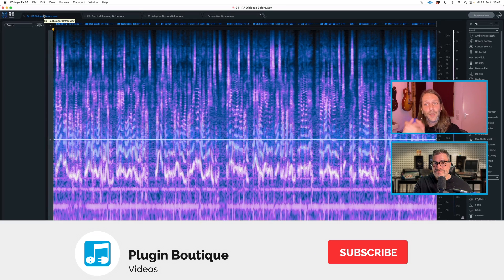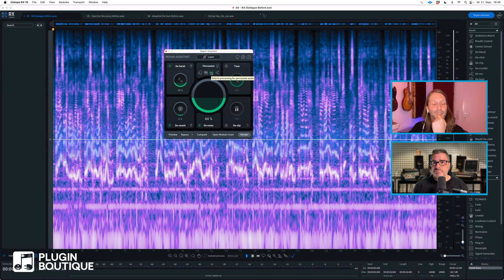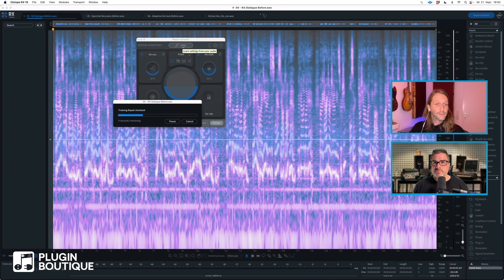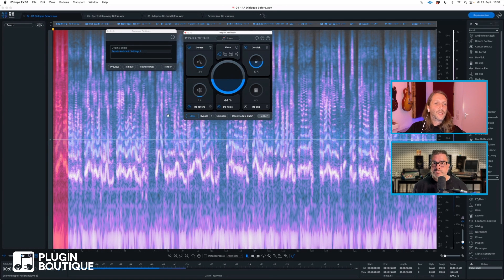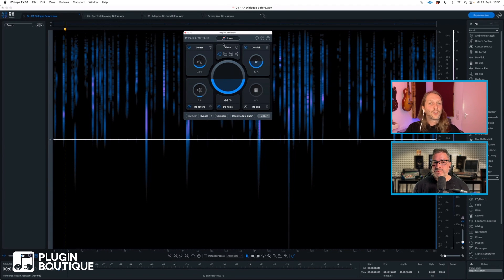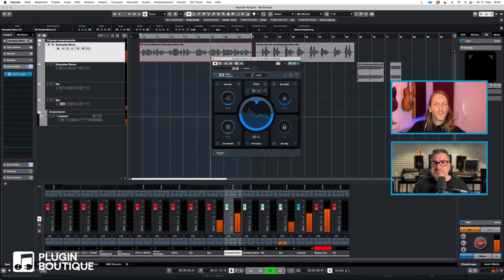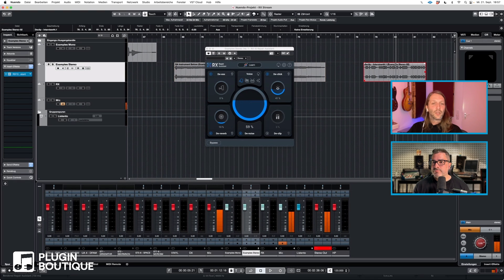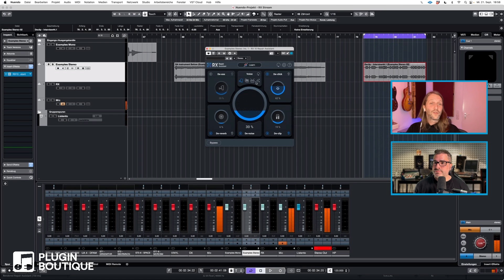RX 10 Repair Assistant w/ iZotope's Christoph | Everything You Need to Know!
In this video, you will see and hear about everything you need to know regarding iZotope's RX 10's new and improved - reworked from the ground up - Repair Assistant.